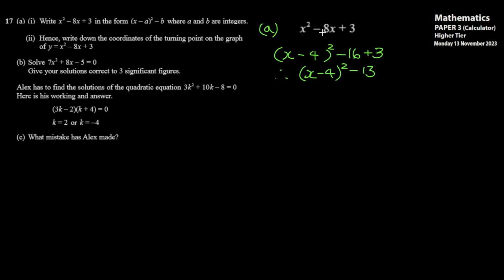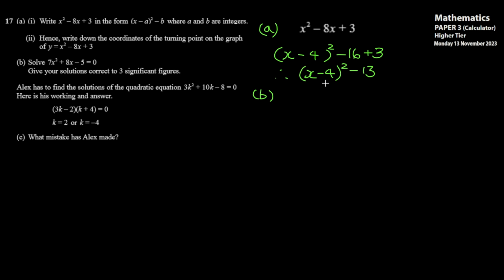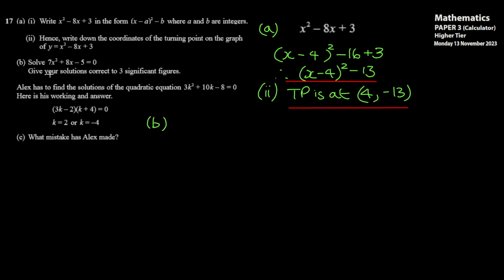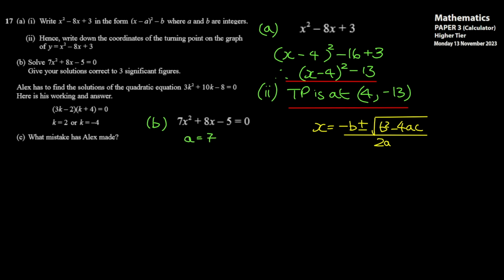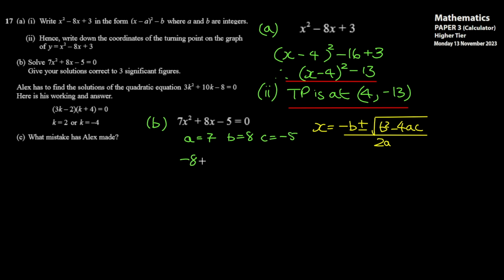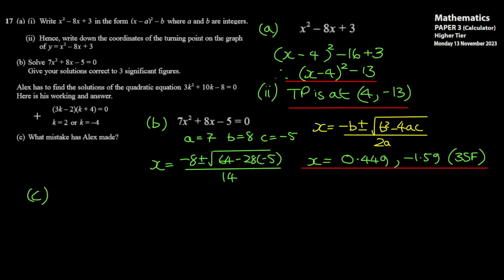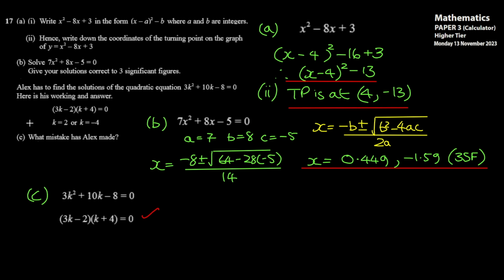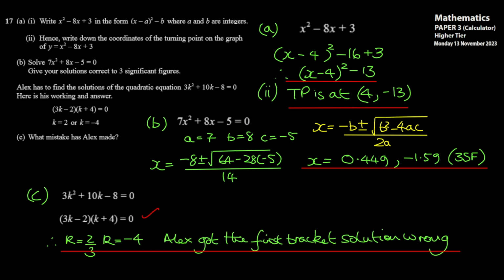Q17 Quadratics & Completing the Square GCSE Nov 2023 P3 Edexcel